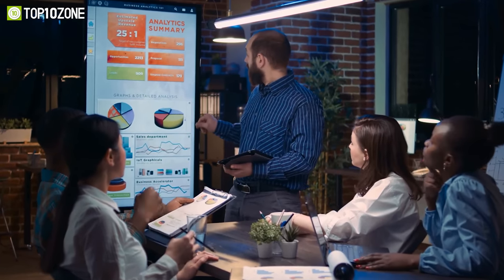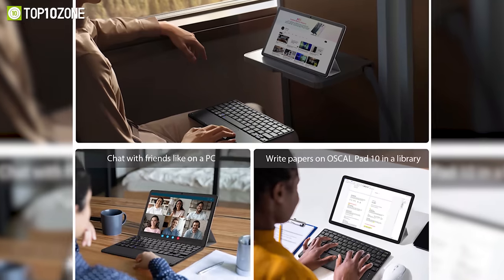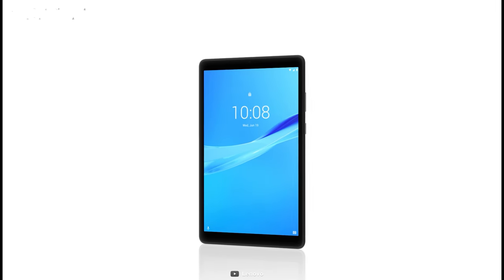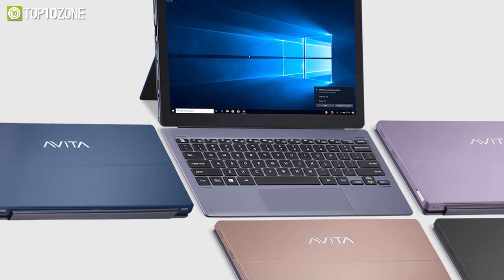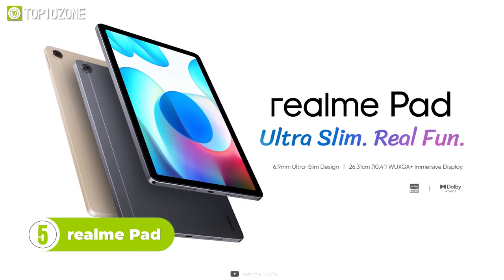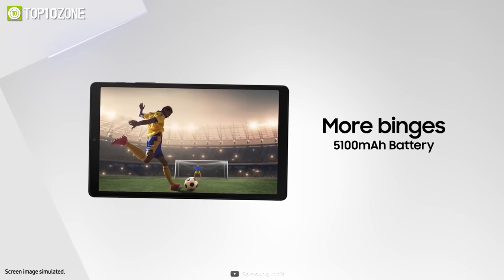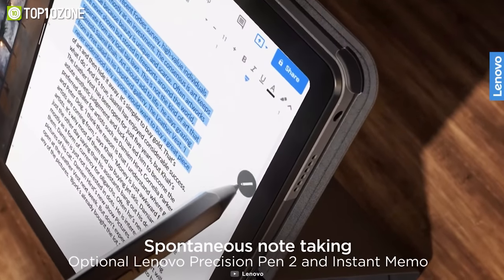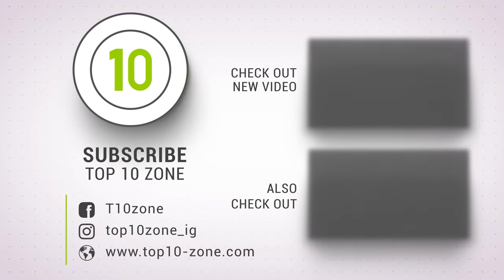Top 10 Best Cheap Tablets to Get in 2024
These are some of the best cheap tablets to buy. Their modern design with useful features lets you enjoy a great tablet experience, even on a tight budget.

00:00 - Introduction

00:26 - 10. Blackview Oscal Pad 10 (Sponsored)

01:53 - 9. Lenovo Tab M8

02:47 - 8. Dragon Touch Max10 Plus

03:34 - 7. Avita Magus II

04:28 - 6. Nokia T10

05:22 - 5. realme Pad

06:12 - 4. Samsung Galaxy Tab A7 Lite

06:59 - 3. Fire HD 10 Plus

07:42 - 2. Lenovo Smart Tab M10 Plus (3rd Gen)

08:32 - 1. Samsung Galaxy Tab A8